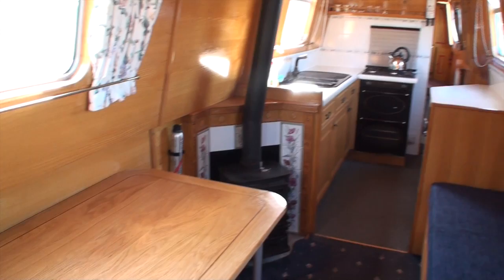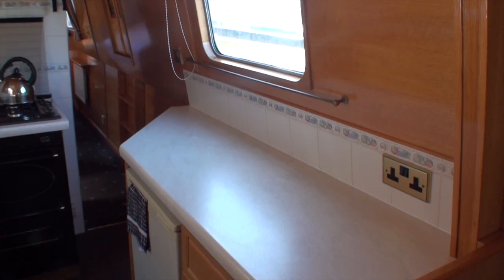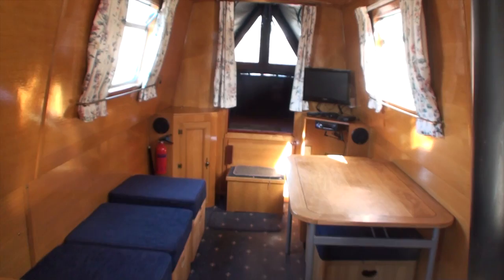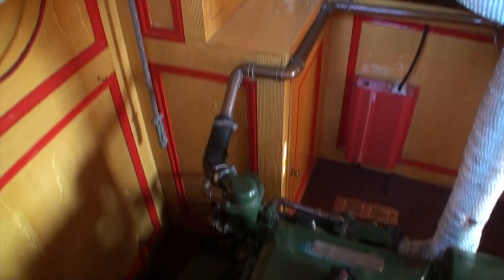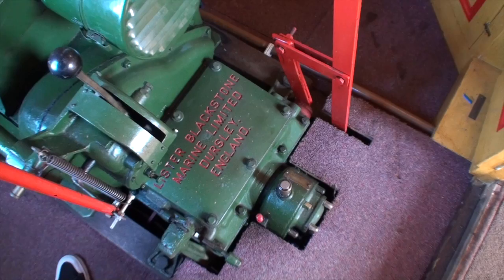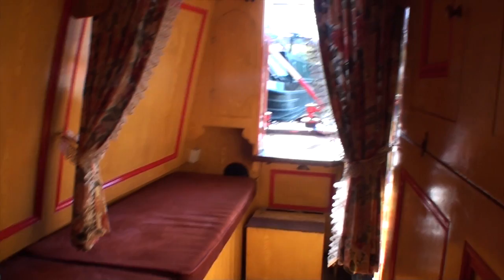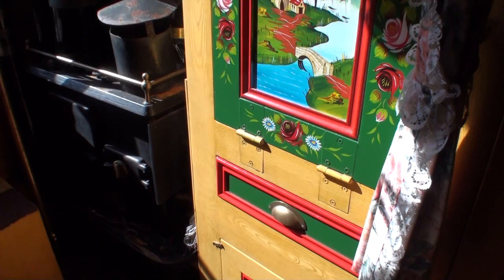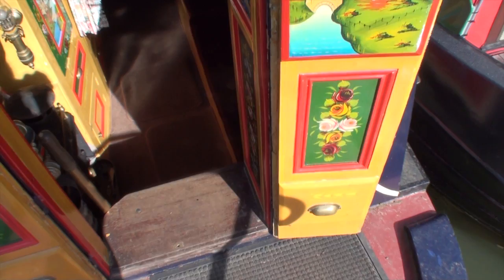SOLD Ganny - 60ft 1996 Les Allen with vintage 2 cylinder Lister engine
For a full colour brochure with technical details, a layout plan and a gallery of photos for this boat, please go to rugbyboats.co.uk canal boat for sale, narrow boat for sale, rugby boats, waterways, river boatsengine